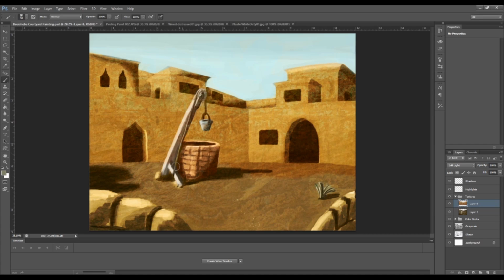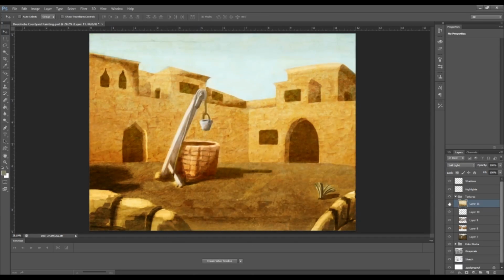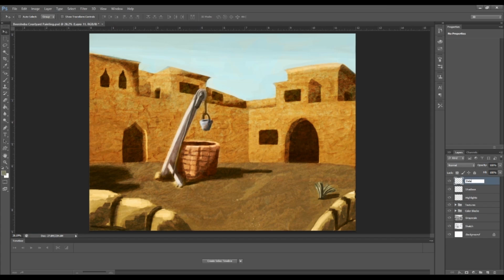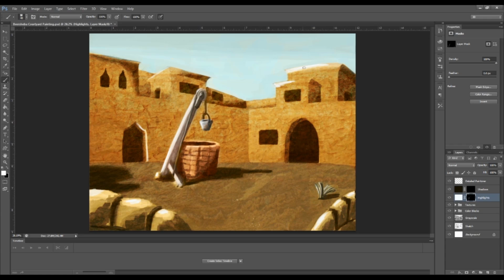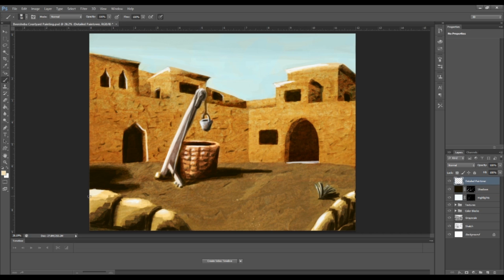Art Demonstration Show Episode 03 - Pharaoh's Quest Film Concept Art Speed Paint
In this new episode of "Art Demonstration Show," Andrew Bermudez speed paints a piece of concept art for the upcoming animated film "Pharaoh's Quest: The Curse of Amset-Ra." In the meantime, he talks about his process and the decisions that he is making along the way.